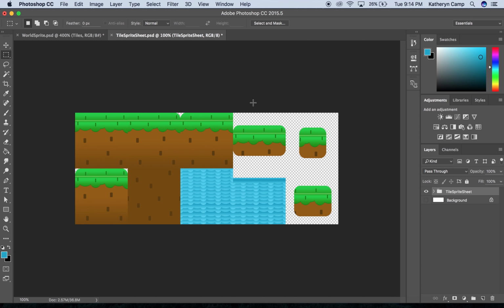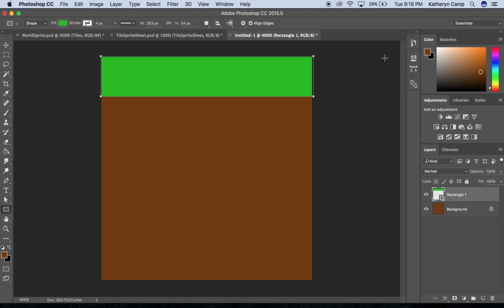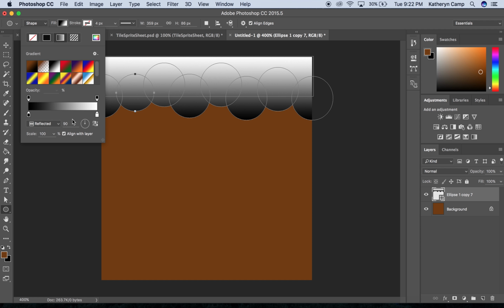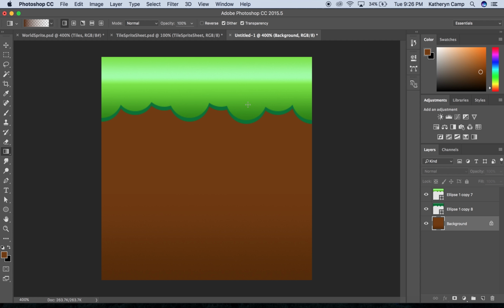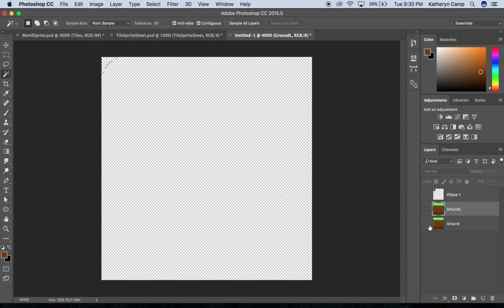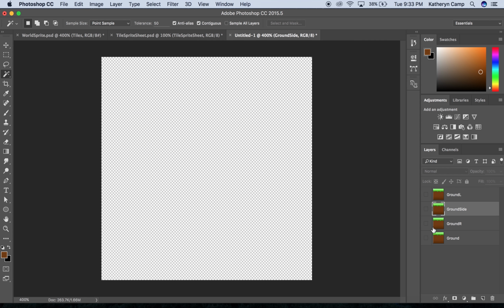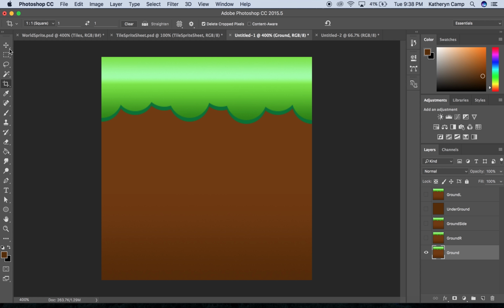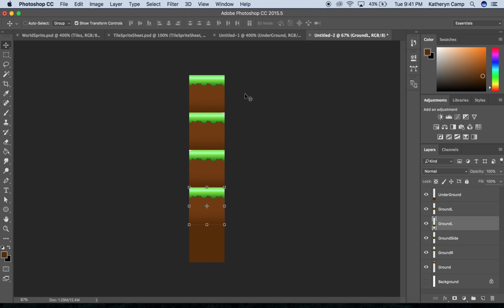How to make a Tile Sprite